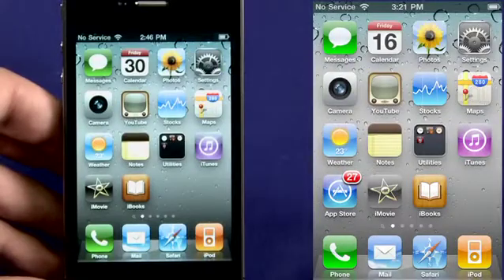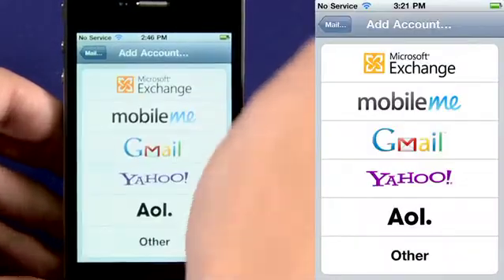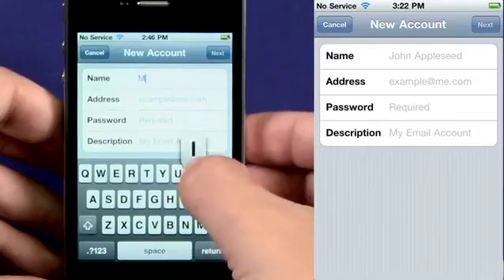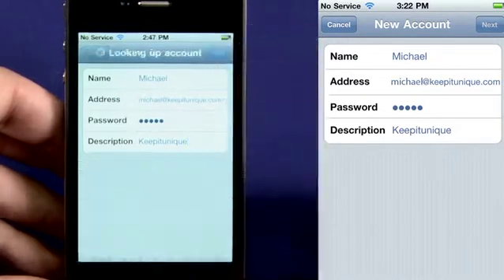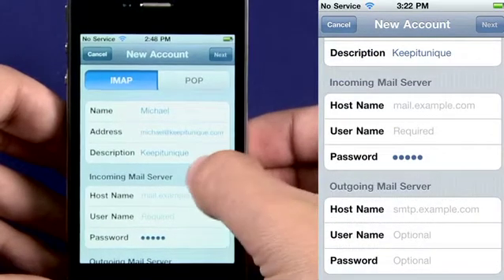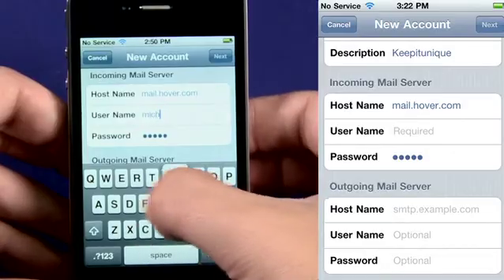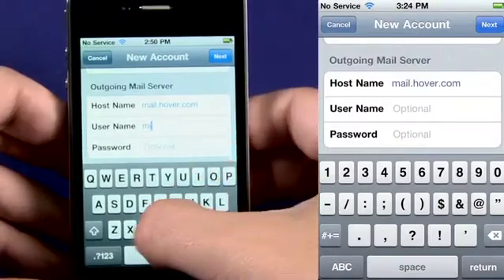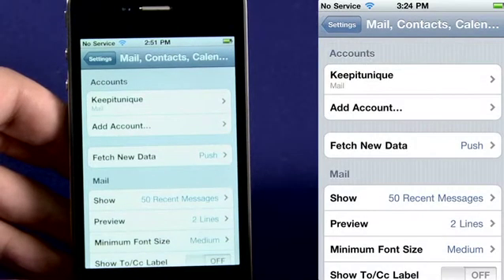iPhone 4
Configure your Hover email on your iPhone 4G